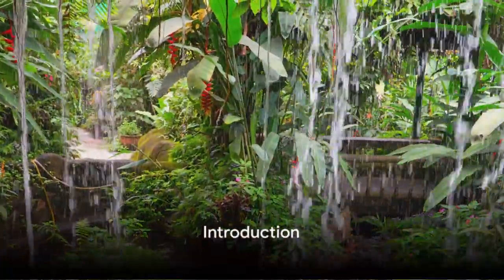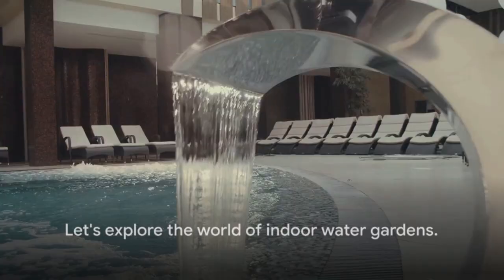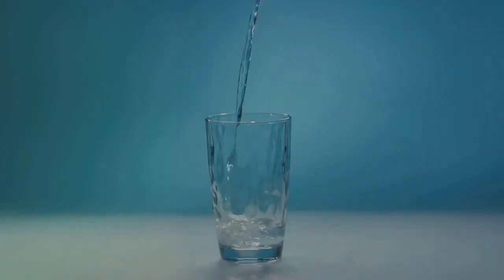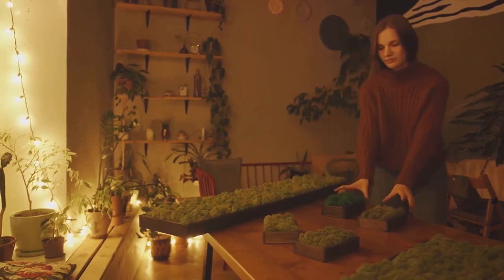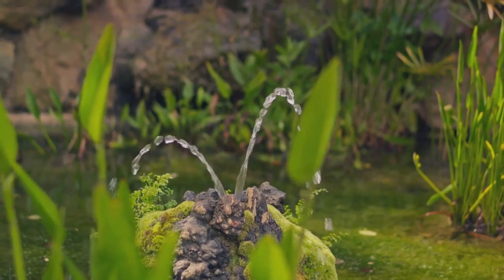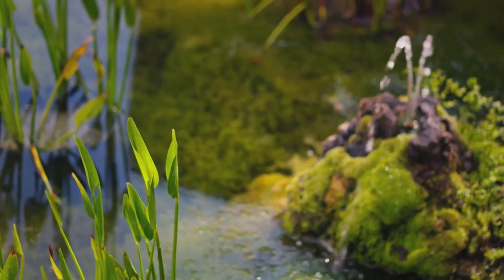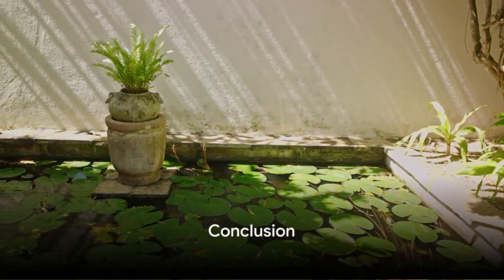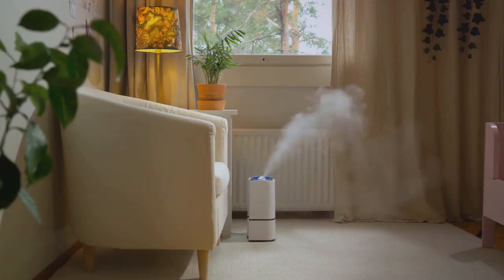Indoor Water Gardens for Relaxation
🌿 Bring a sense of tranquility and serenity into your home with Indoor Water Gardens for Relaxation! 🏞️

In this soothing video, we'll guide you through the process of creating your own indoor water garden oasis, perfect for unwinding and finding peace amidst the hustle and bustle of everyday life. Whether you have a spacious living room or a cozy corner, indoor water gardens offer a refreshing and calming escape.

Discover the beauty and simplicity of indoor water features, from tabletop fountains and cascading waterfalls to serene water bowls and bubbling ponds. Learn how to select the right container and water plants for your indoor space, as well as how to maintain water quality and prevent algae growth.

Explore creative ways to incorporate natural elements such as rocks, driftwood, and aquatic plants into your indoor water garden design, adding texture, color, and visual interest. We'll cover tips for lighting, humidity levels, and placement to create the perfect ambiance for relaxation and meditation.

With expert guidance and practical advice, you'll be inspired to create your own indoor sanctuary where the soothing sounds of flowing water and lush greenery melt away stress and promote a sense of calm and well-being. Watch now and dive into the world of Indoor Water Gardens for Relaxation! 🌿💧